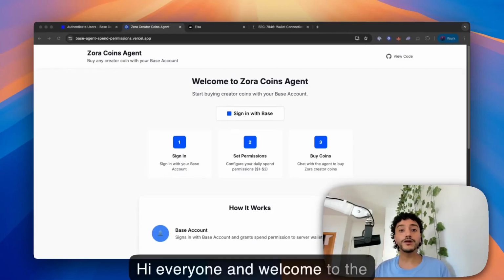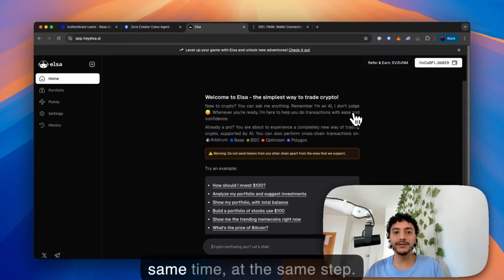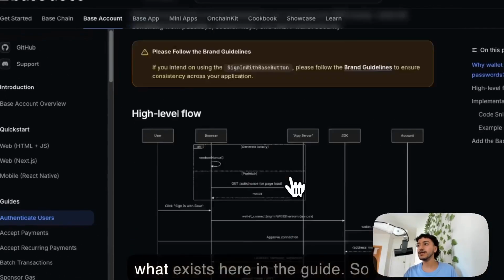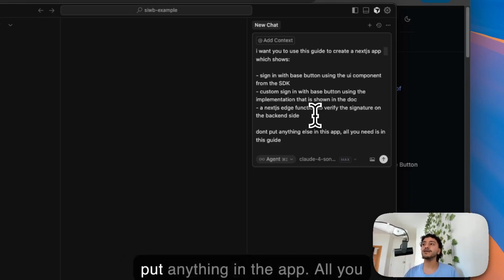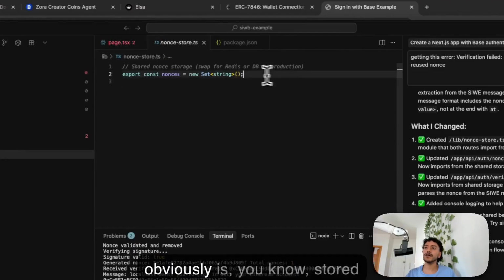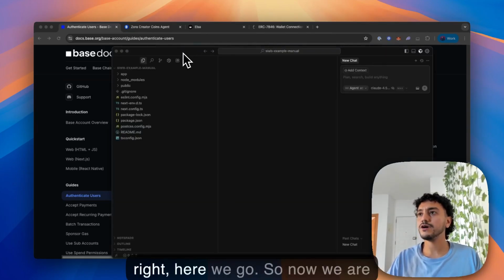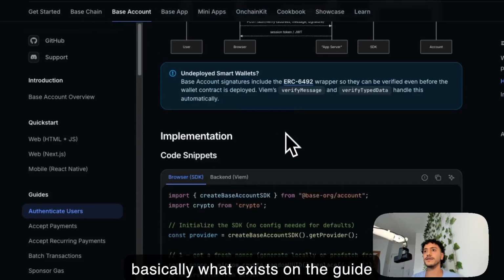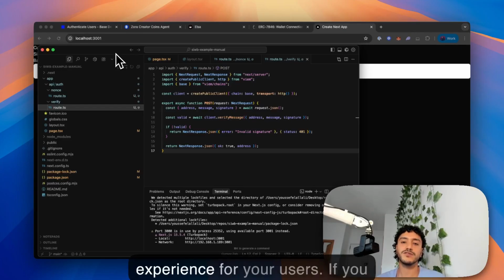How to implement Sign In With Base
This video goes through how to implement Sign In With Base by both using Cursor AI coding agent and also manually by following the guide.

00:00 - intro
00:55 - showing the feature
2:05 - docs and EIP resources
3:50 - Cursor implementation
7:40 - manual implementation